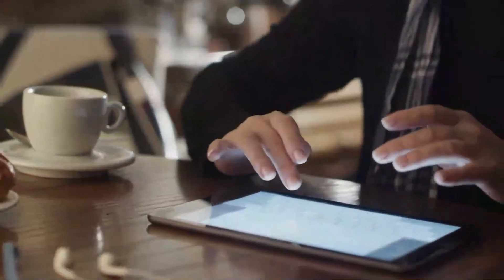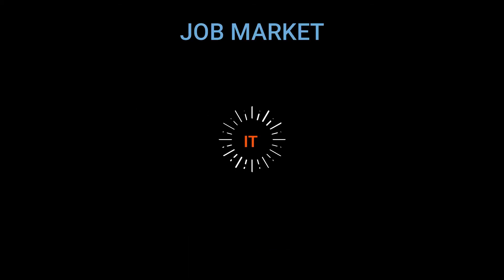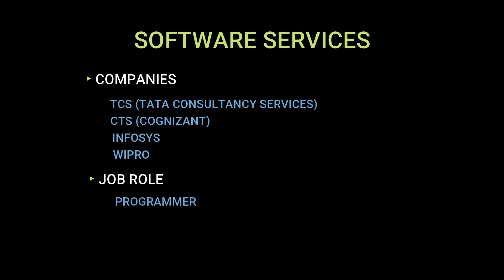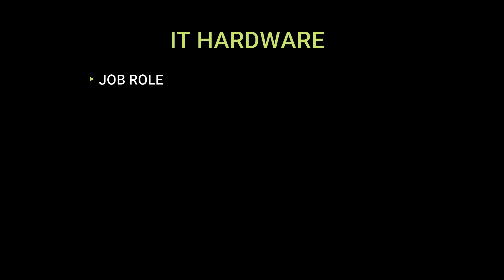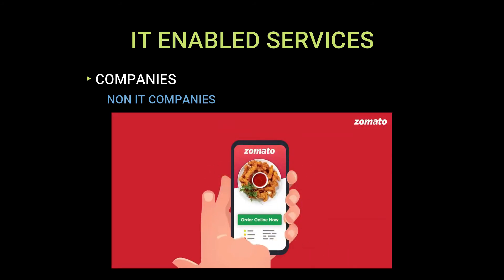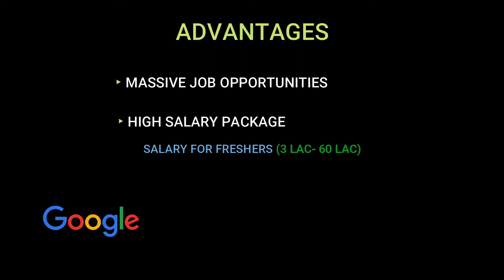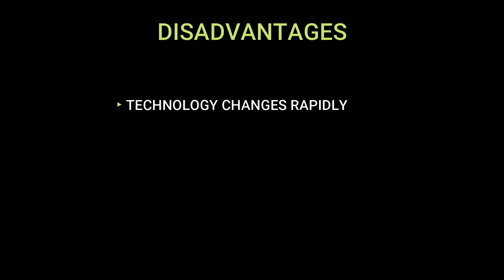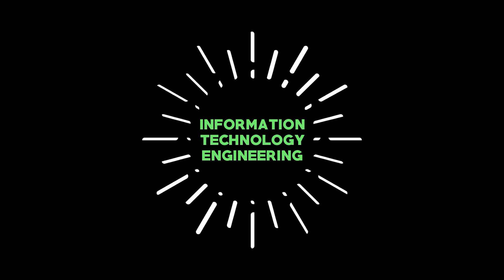What is Information Technology Engineering | Why study IT Engineering | A brief Know-How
Information Technology Engineering is one of the important disciplines in engineering studies. This engineering discipline attracts a lot of students in various universities and colleges. Btech Bible presents this video that will give you brief know-how on what Information Technology Engineering is and why you should study Information Technology engineering. This video also tells you about the advantages and disadvantages of Information Technology engineering. If you are thinking to take Information Technology engineering after your 10+2, then this video will help you make the right decision.